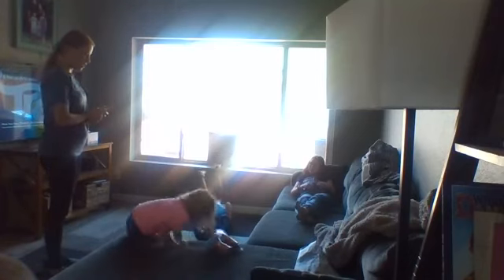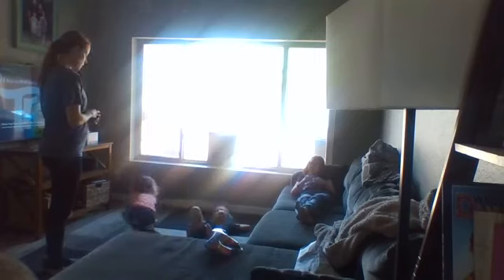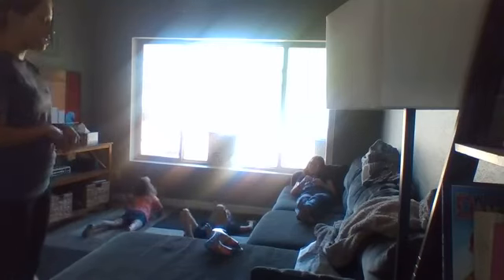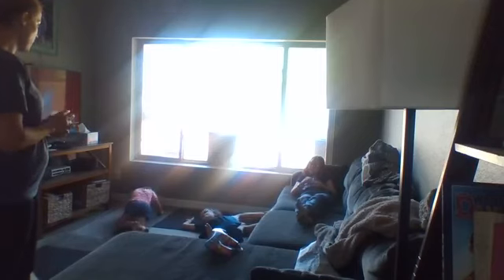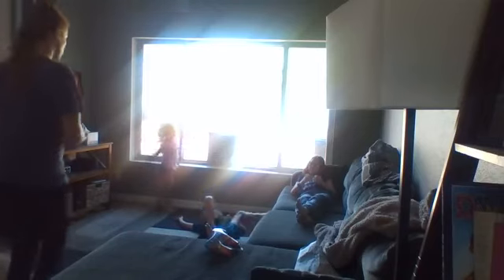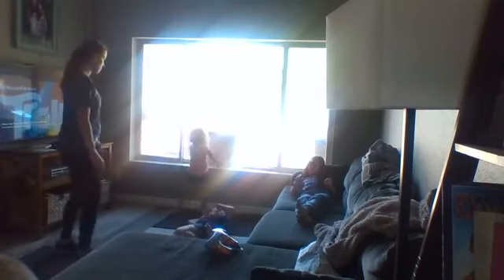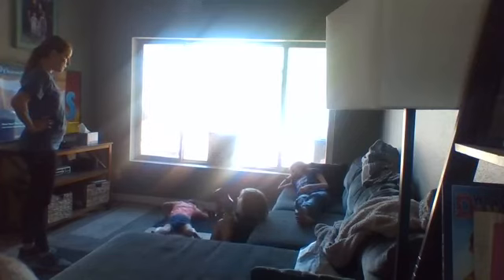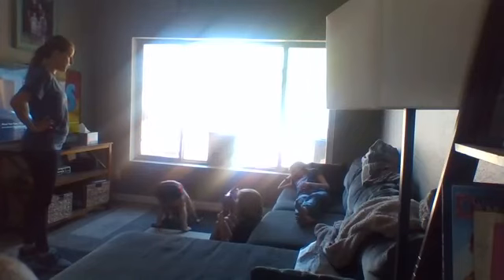PE Class Ep 7 Sinead Special Workout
Join us to celebrate Sinead!

Group workout:
12 Rounds
12 Reps
12 Moves:
Crunches, Burpees, Jumping Jacks, Arm Circles, Toe Touches, Jack Knives, Mountain Climbers, Push Ups, Frog Jumps, 180 degree Squat, High Knees, Butt Kickers